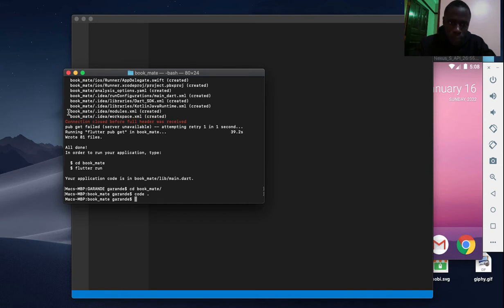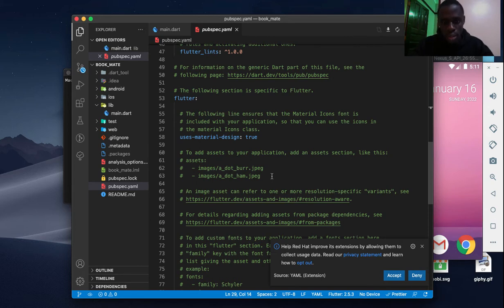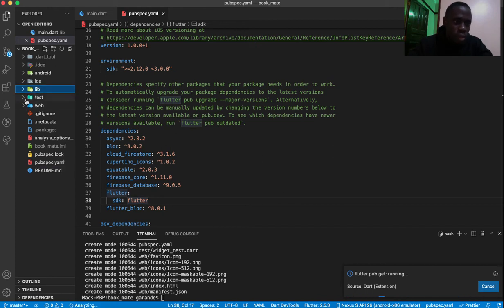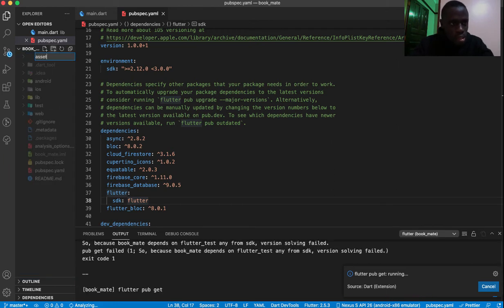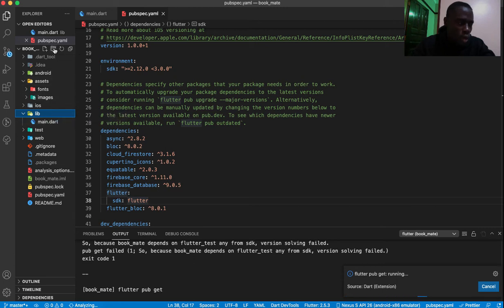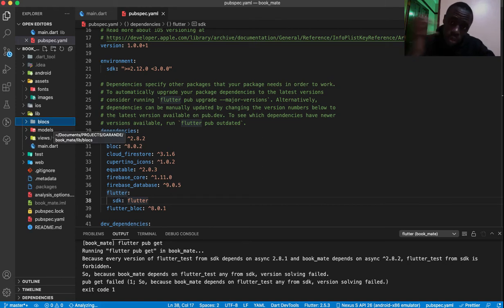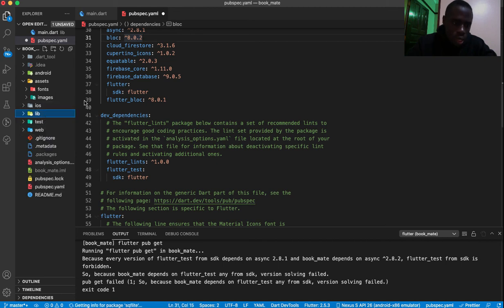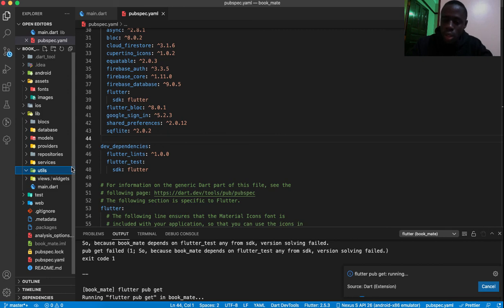Flutter App Architecture | Complete Books App - #01 Project Setup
In this video we are looking at building a books app to aid users to purchase and read their favorite books in the app.
This app will also have features like:
- BLoC pattern and Repository Pattern
- Multi themes
- Internationalization and Localization
- Firebase Integration
- User Authentication (Google Sign Auth, Phone Auth)
- Cart Management

Flutter is a framework developed by Google to allow Developers build Cross-platform applications from one code base (Dart). Flutter SDK provides the tooling required to compile the Dart code into native code. Flutter UI is composed of Widgets can easily be styled to have a good design.

BLoC Pattern - This is a Design Pattern created by Google to help Developers separate Business Logic from the Presentation Layer. In Bloc pattern, everything in the application is represented as a stream of events.

      Github: Garande